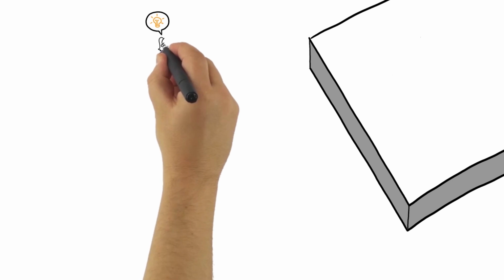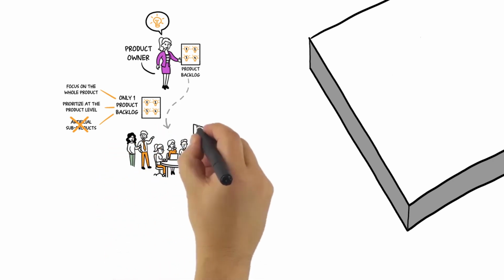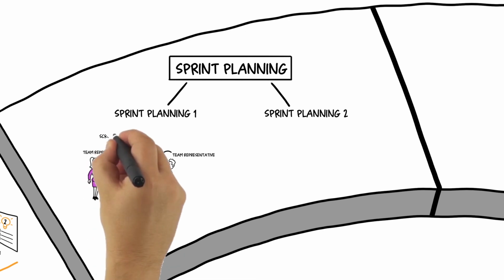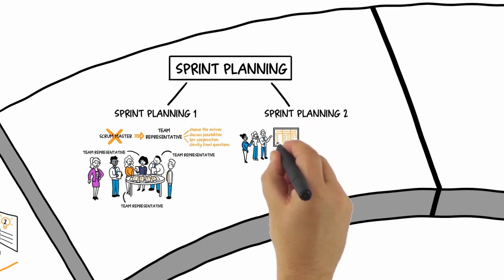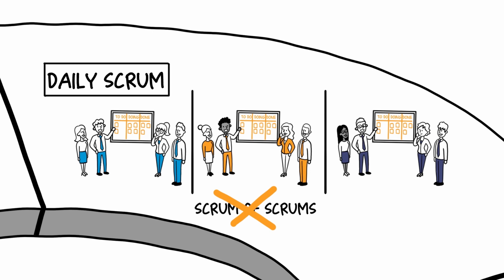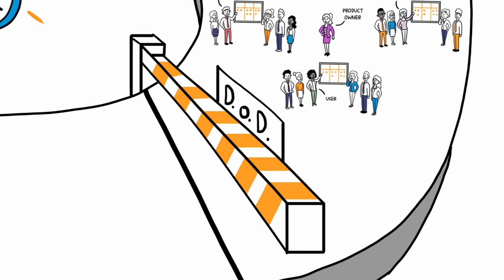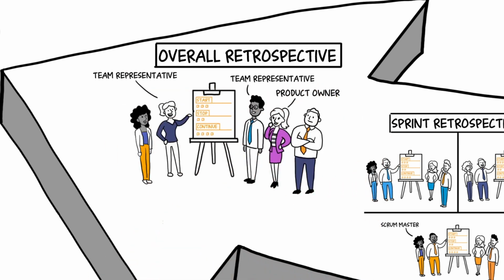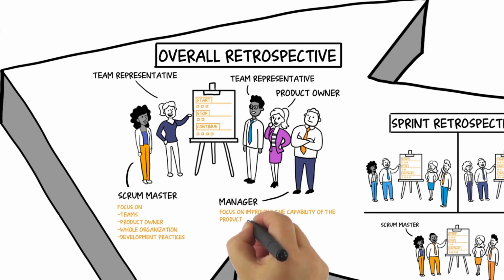LeSS (Large-Scale Scrum) - The roles, artefacts and events - by Robert Briese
LeSS (Large-Scale Scrum) is well known as a scaling approach for agile development.
In this video, Certified LeSS Trainer Robert Briese explains the LeSS rules (roles, artifacts, and events) by going through the LeSS flow. LeSS is more than just a product development framework; it’s an organizational design model or system aimed at maximizing an organization’s adaptiveness. This video focuses only on the LeSS rules related to the roles, artifacts, and events to allow empirical process control in product development with multiple teams.

You’ll see that LeSS is Scrum, and that there are just a few differences between LeSS and Scrum.